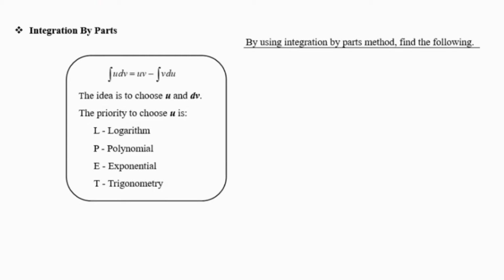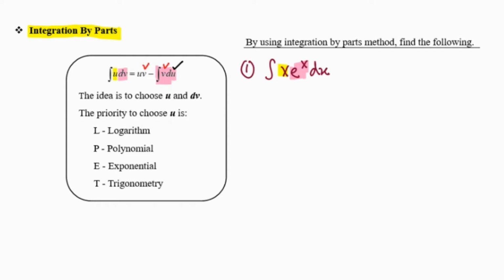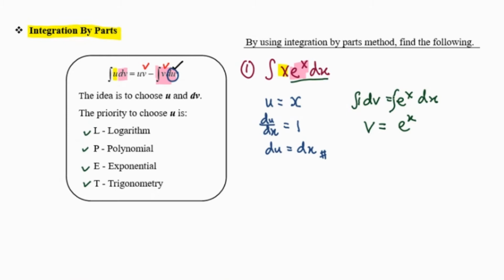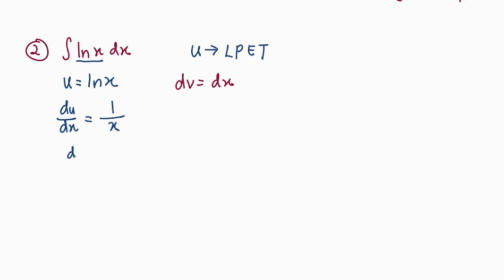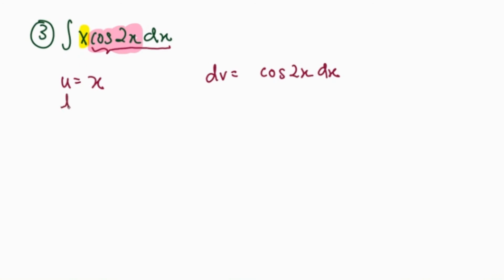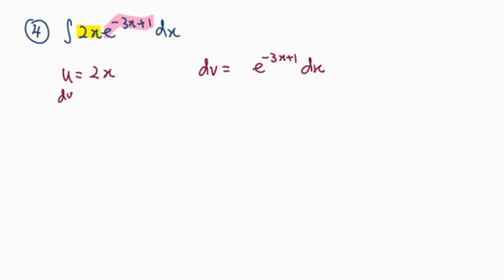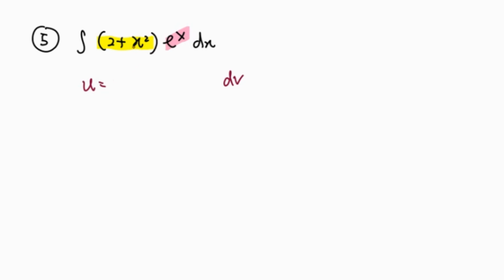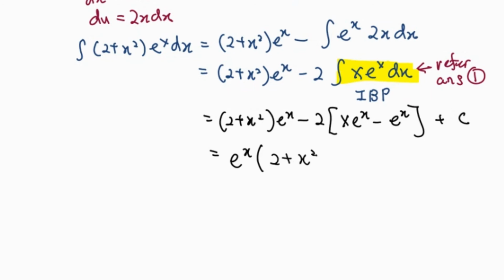SL2.3 Techniques of Integration - Integration By Part SM025